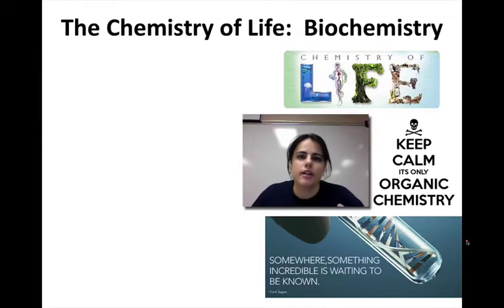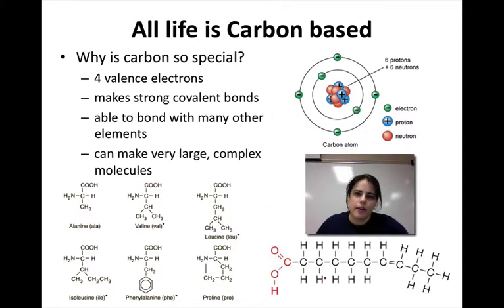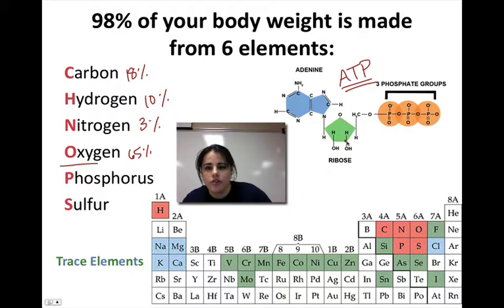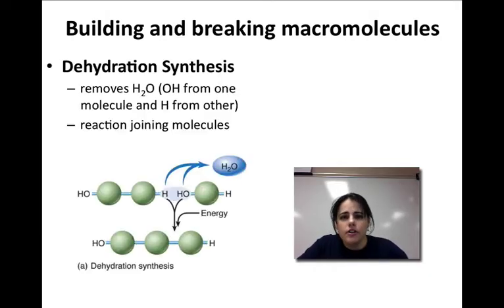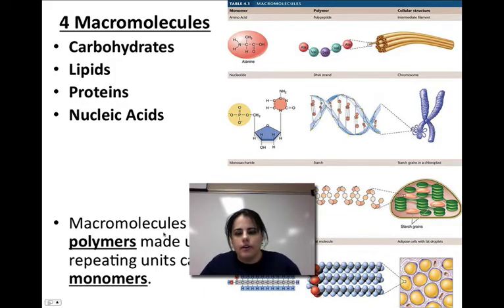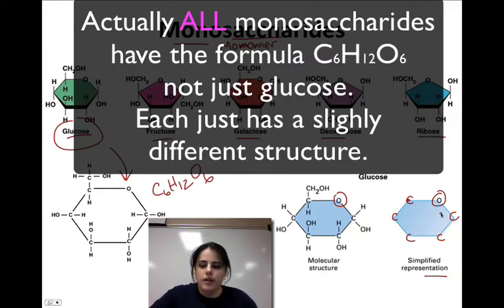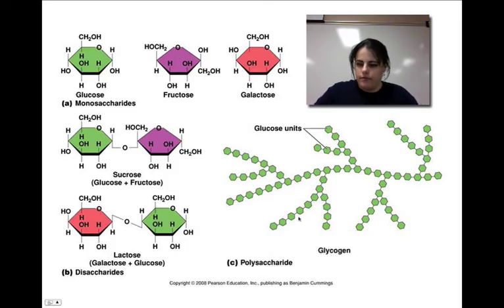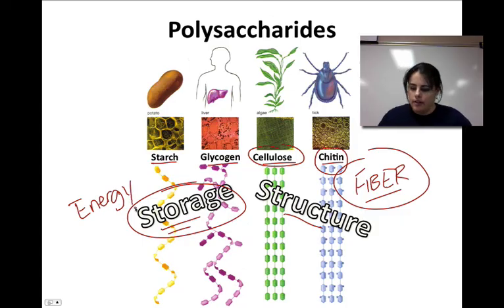Biochem & Carbohydrates (Unit 1 - Video 5A)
Basic overview of biochemistry which includes monomers, polymers, dehydration synthesis, hydrolysis reactions, and the four macromolecules, focusing on carbs and their structure and function.